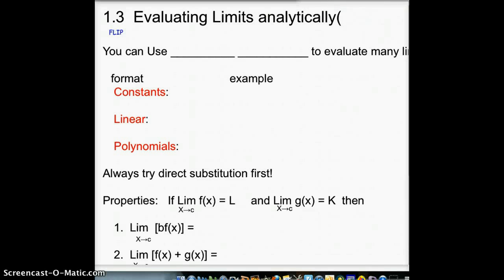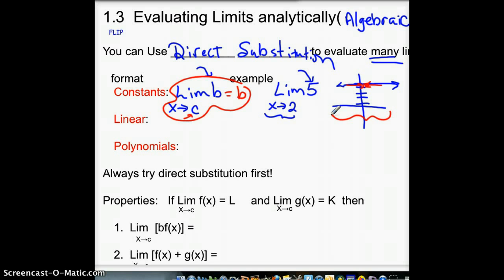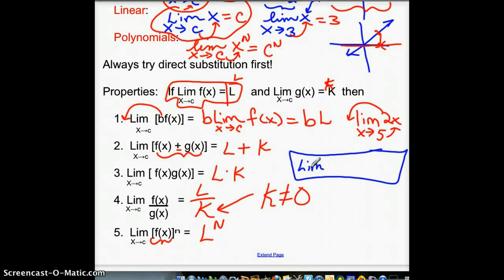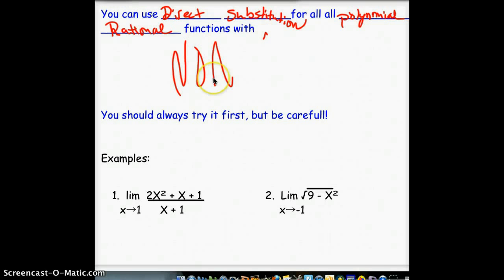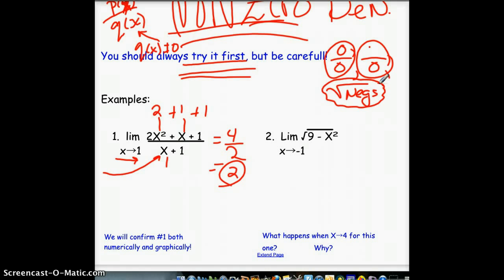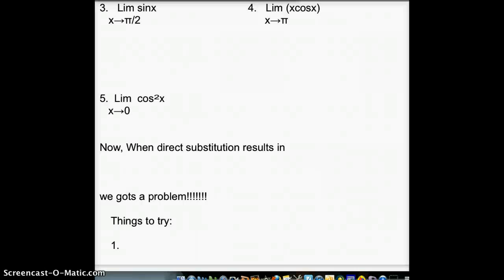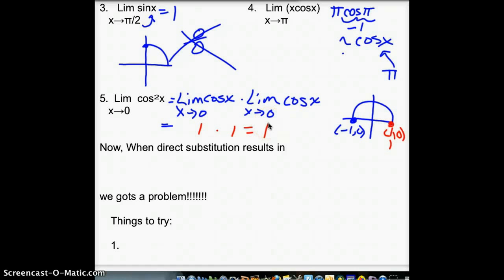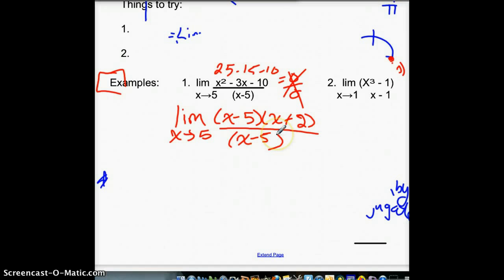1.3Anotes (15min)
The first part of the notes on 1.3